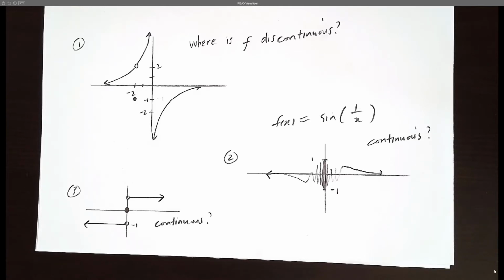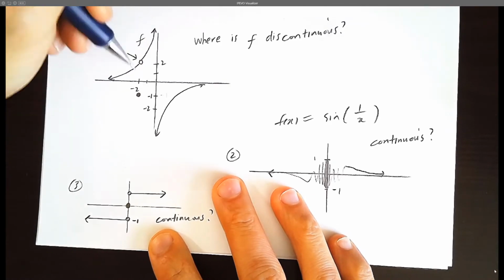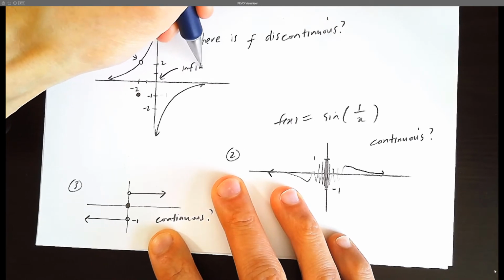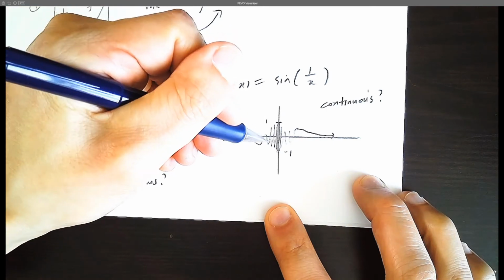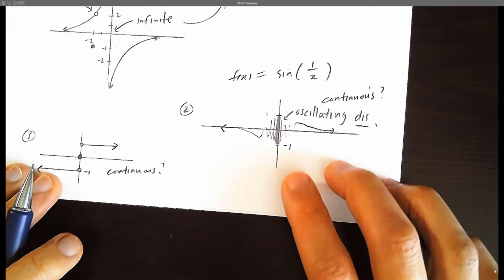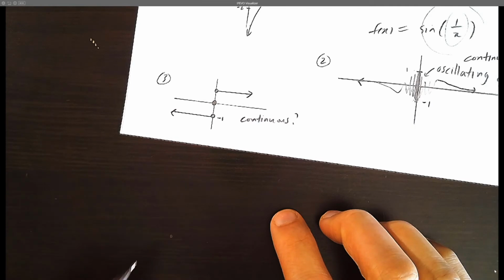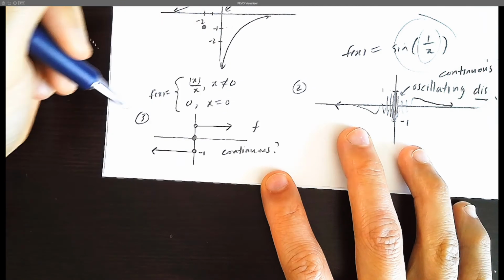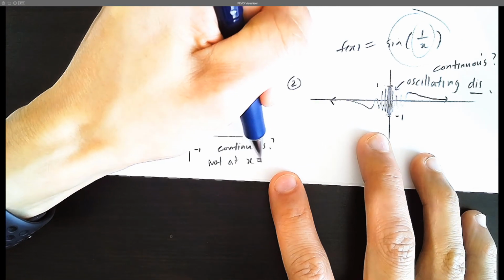Calculus Practice Problems - Types of Discontinuity